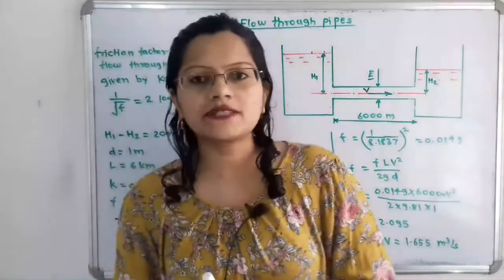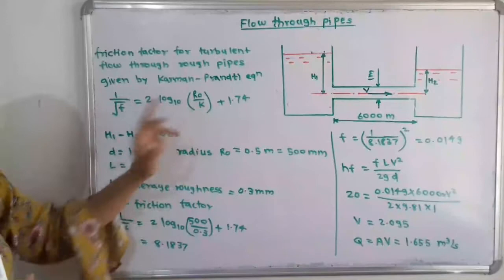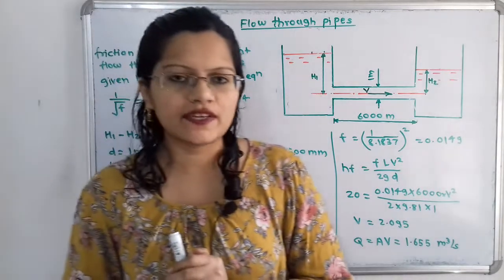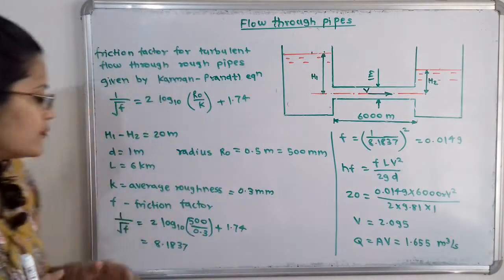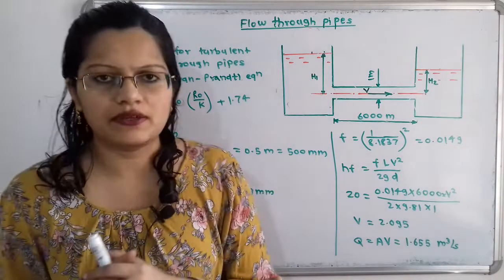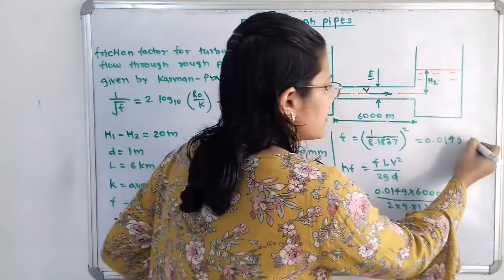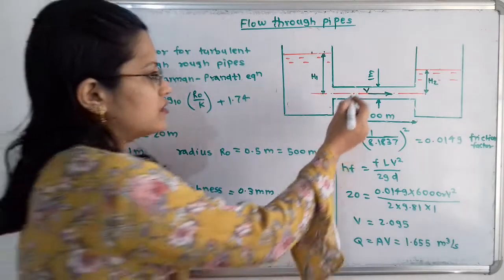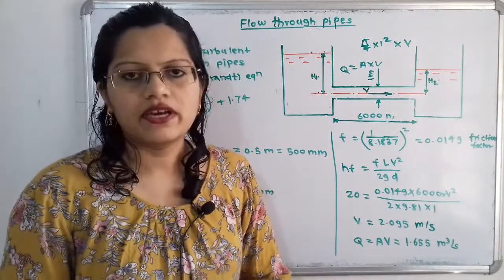Problem on losses in rough pipe/ turbulent flow / head loss due to friction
Two reservoirs with a surface level difference of 20 metres are to be connected by 1 m diameter pipe 6 km long.  What will be the discharge when cast iron pipe of roughness k=0.3 mm is used?
Neglect all local losses